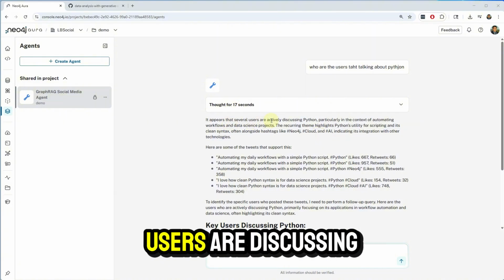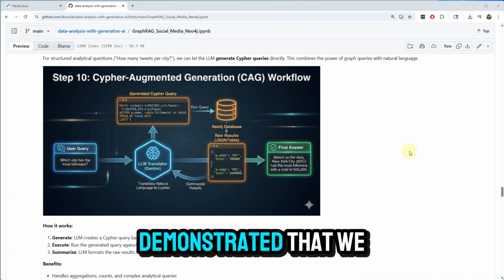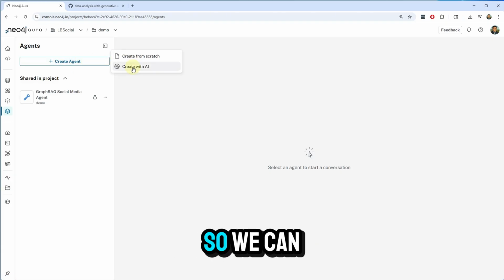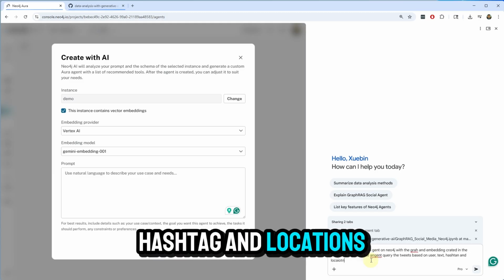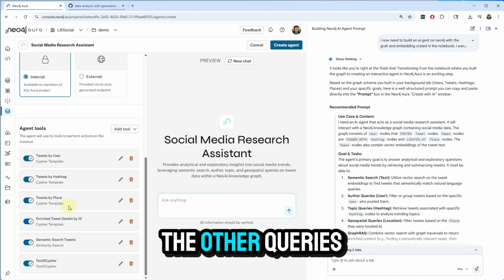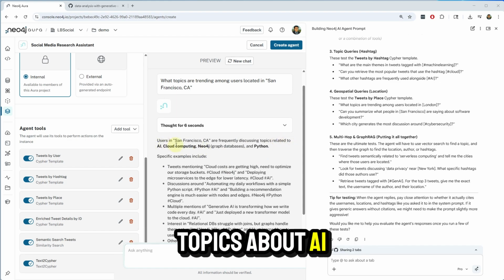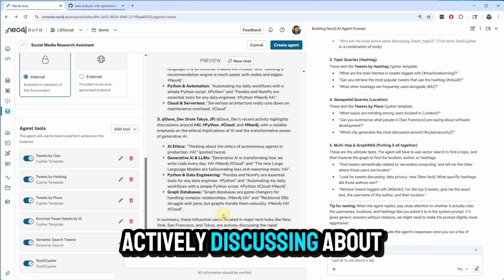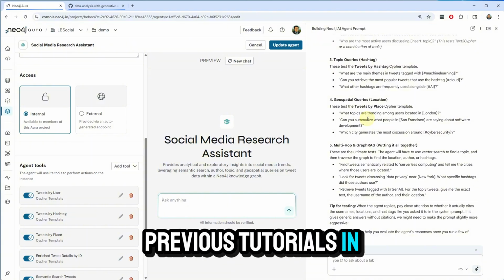Neo4j Agent: Build a Free No-Code GraphRAG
Want to automate your GraphRAG workflow without writing a single line of code? In this tutorial, we build a fully functional, free AI Agent on Neo4j that can intelligently search, filter, and retrieve data using Google Gemini embeddings.

Previously, performing vector searches, filtering by locations, and running GraphRAG required manual Python coding and isolated tools. Today, we hand the workflow over to AI! Watch how our new Neo4j agent automatically decides when to use semantic search, write Cypher queries, or perform geospatial filtering to give precise answers from our Twitter dataset. We also showcase a huge timesaver: using the new Chrome Gemini side panel feature to automatically read our existing code and instantly write the perfect system prompts and instructions for our AI agent!

⏱️ Video Timeline:
00:00 - Quick Demo: What we are building today
01:17 - Recap of previous Neo4j & Gemini tutorials
02:45 - The problem with manual coding & isolated tools
03:25 - Creating a Free AI Agent in Neo4j from scratch
04:22 - Using the Chrome Gemini feature to automatically write agent prompts
05:48 - Exploring the agent's tools (Semantic Search, Cypher, etc.)
07:20 - Test 1: Semantic search and summarization
08:18 - Test 2: Geospatial querying for trending topics
08:49 - Test 3: Complex multi-step reasoning and retrieval
10:47 - Final thoughts and conclusion

🛠️ Tech Stack Used:
• Neo4j (Free Instance)
• Google Gemini (Embeddings)
• Chrome Gemini (Prompt & Instruction Generation)
• Neo4j AI Agent Builder

Don't forget to check the description for the links to previous parts so you can follow along from the very beginning.